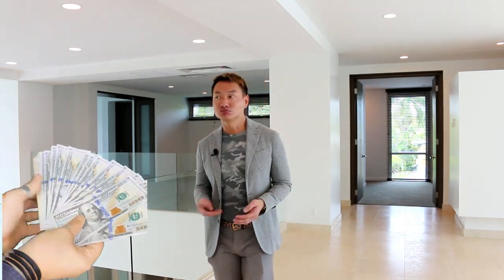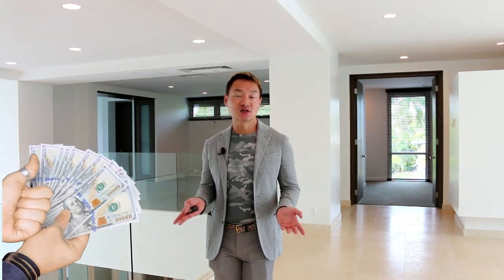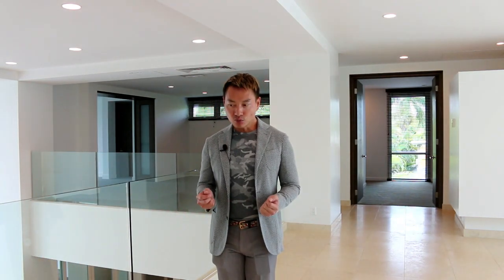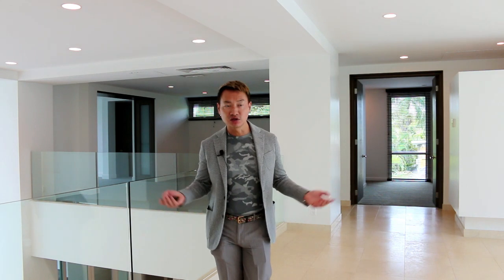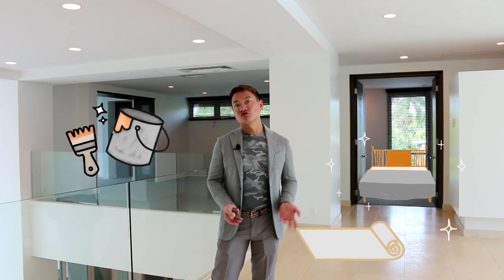Resale Value DIY | Want to resell your property with a bit more cash? A few simple tricks DIY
Many homeowners do not know how easy for them to do a few things around their home to make the buyers to pay more for the property. I am going to share how you can do it yourself without hiring any professional!

Jason Wong MBA
Hawaii REALTOR® Broker
License RB-22819
Century 21 iProperties Hawaii

Filming Location: 4801 Kahala Avenue, Honolulu, Hawaii, USA